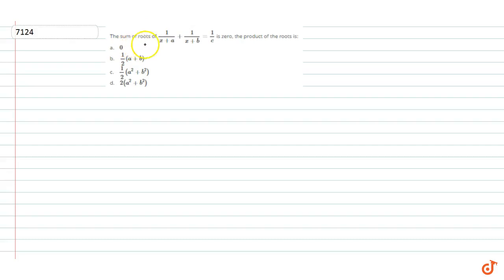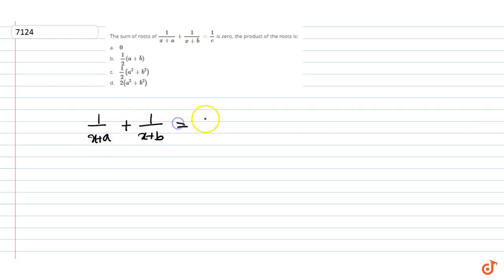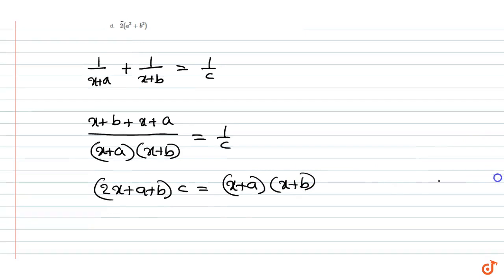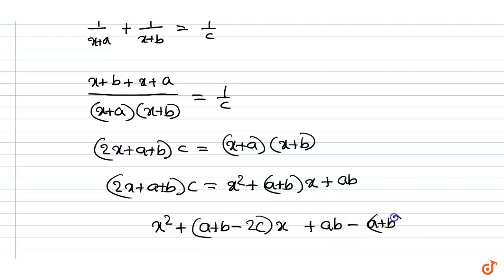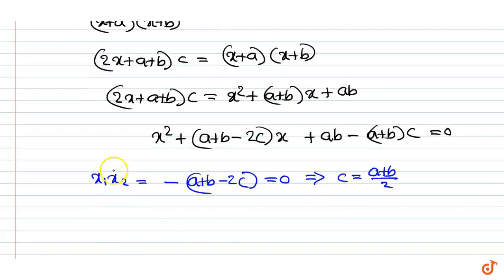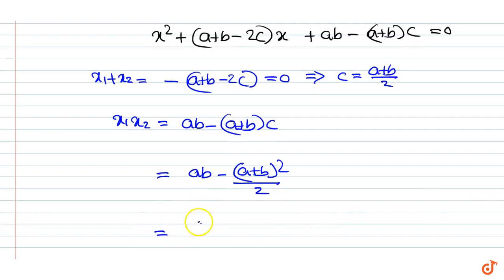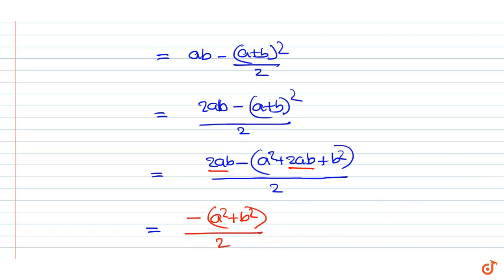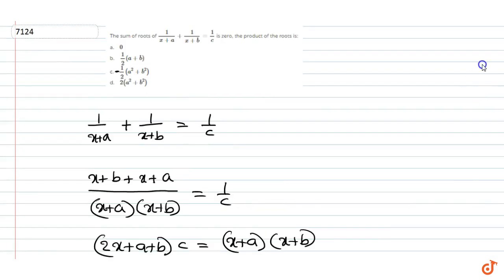The sum of roots of equation `1/(x+a)+1/(x+b)=1/c` is zero find the product of roots of equatio...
To ask Unlimited Maths doubts download Doubtnut The sum of roots of equation `1/(x+a)+1/(x+b)=1/c` is zero find the product of roots of equation
a) `-((a+b)/2)`
b) `((a+b)/2)`
c)`-((a^2+b^2)/2)`
d) `((a^2+b^2)/2)`